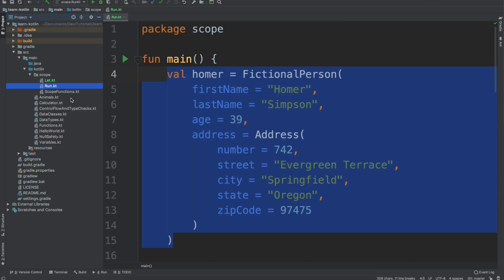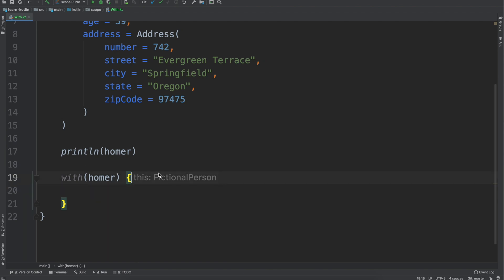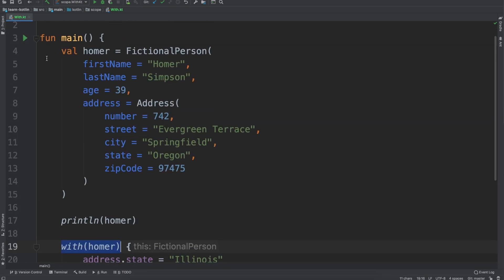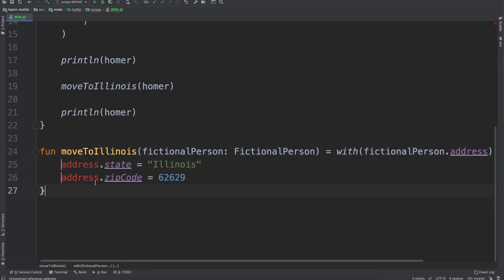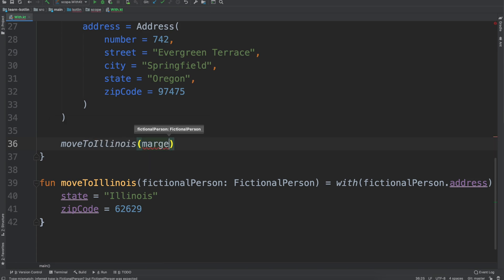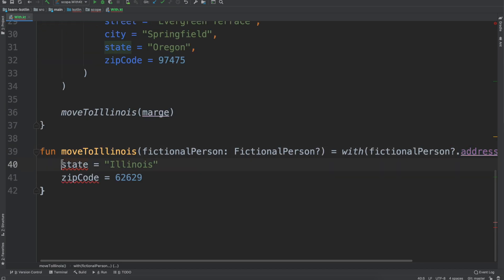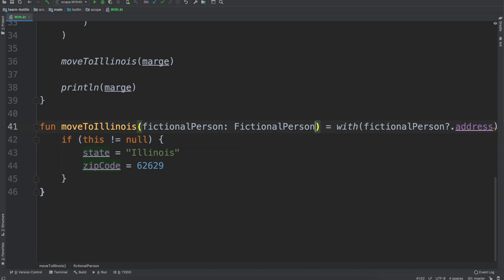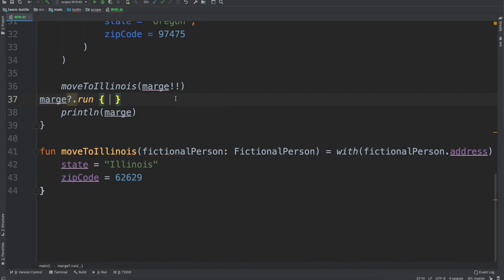The With Scope Function Explained (Kotlin)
In this video we talk about the with scope function and how I typically use it with Kotlin.